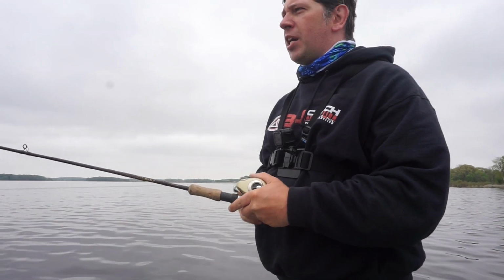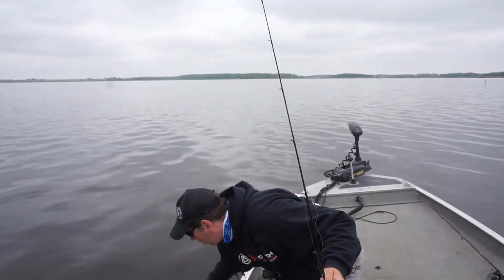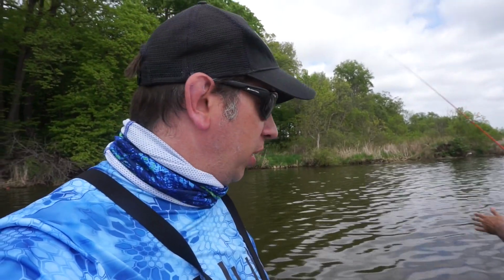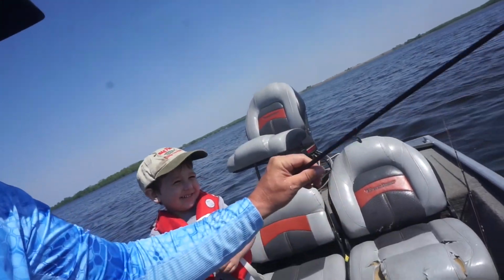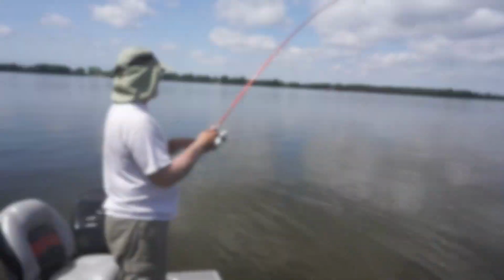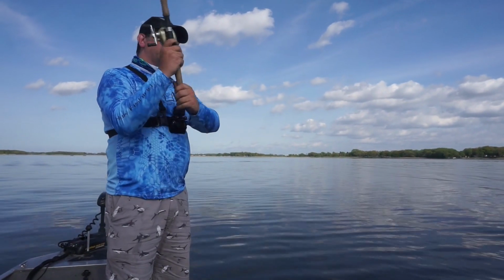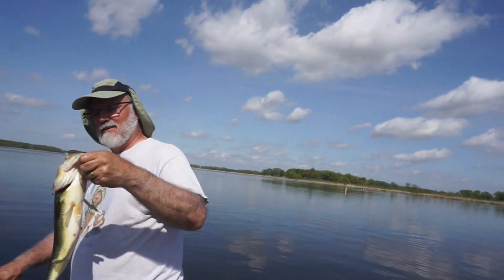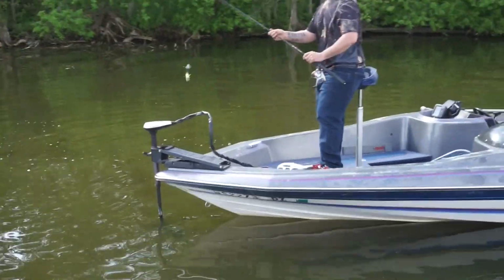FTF Quiver Jig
We are just about to launch a whole line of FTF Lures.  Here is the Fighting the Fish Quiver Jig in action.